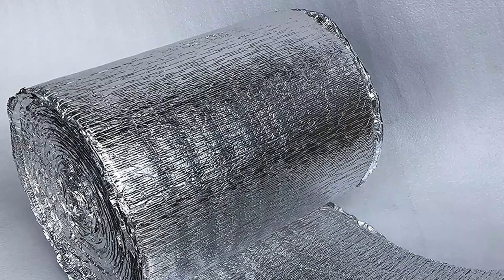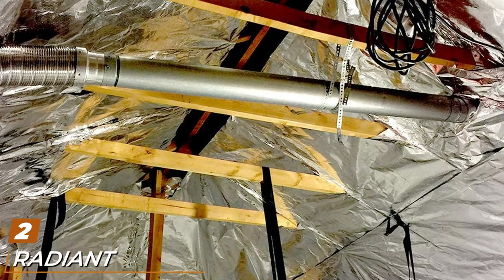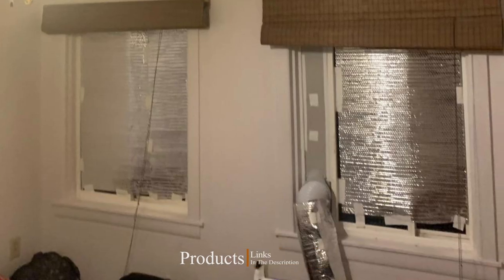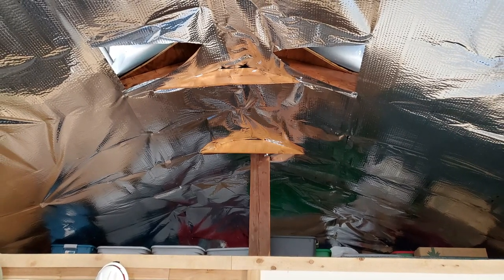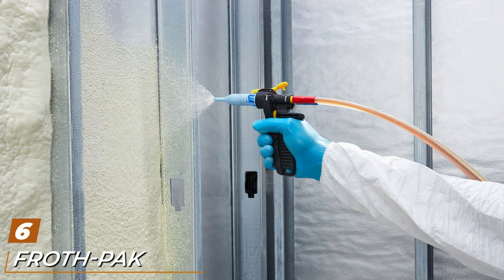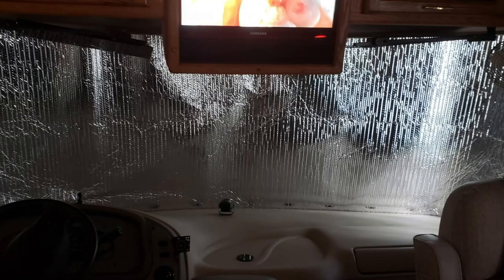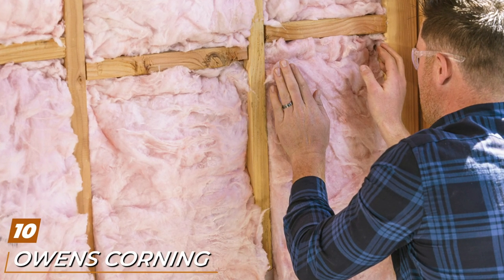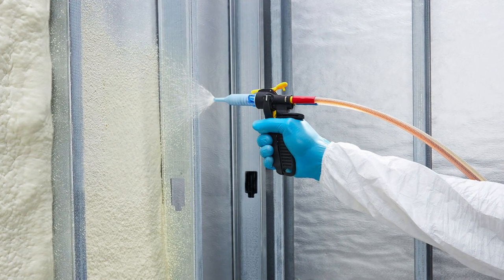Top 10 Best Attic Insulations in 2024 | Detailed Reviews & Buyer's Guide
Links to the Best Attic Insulations we listed in today's Attic Insulation review video:

1 . Houseables Radiant Barrier Insulation
2 . Radiant Barrier - RadiantGUARD Ultima FOIL HEAVY GRADE 1000 sq ft roll
3 . Reflectix BP24050 24-Inch-by-50-Foot Bubble Pack Insulation
4 . 1000 sqft Diamond Radiant Barrier Solar Attic Foil Reflective Insulation
5 . SmartSHIELD -3mm 48"x50Ft Reflective Insulation roll
6 . FROTH-PAK 620 Sealant - 2 Component Foam Insulation Kit
7 . Double Bubble Reflective Foil Insulation
8 . Pink Insulation Foam 1/2" Thick (6 sq ft)
9 . Dow Froth Pak 650, Spray Foam Insulation Kit
10 . Owens Corning "EcoTouch"

What are the Best Attic Insulations in 2024?

In today's video we reviewed the Top 10 Best Attic Insulations on the market in 2024. We made this list based on our personal opinion and we ranked them in no particular order, after doing our research based on their prices, quality, durability, brand reputation and many more.

After watching this video you will know which are the best budget, top selling and top rated Attic Insulation on the market today.

If you choose from this list you can be sure that you buy one of the best Attic Insulations available today.